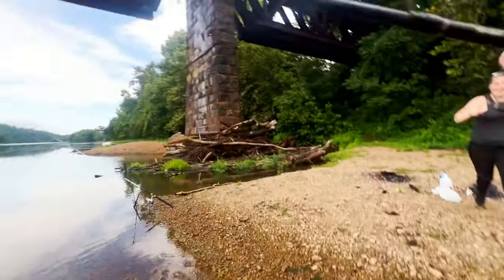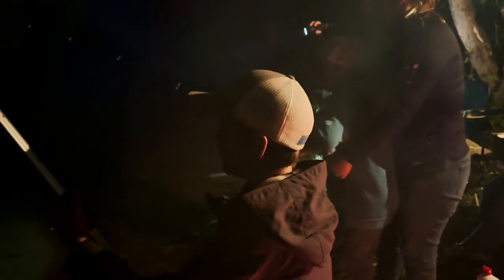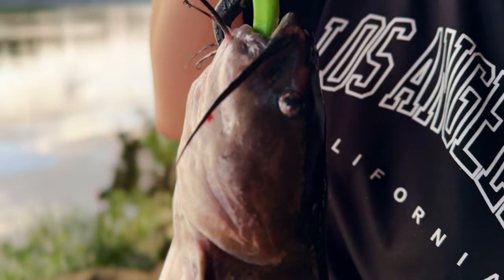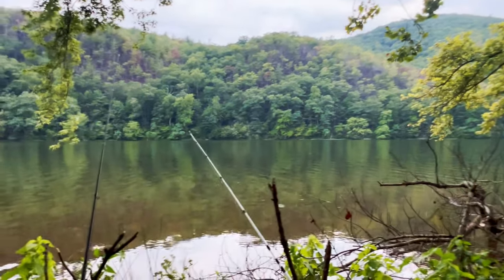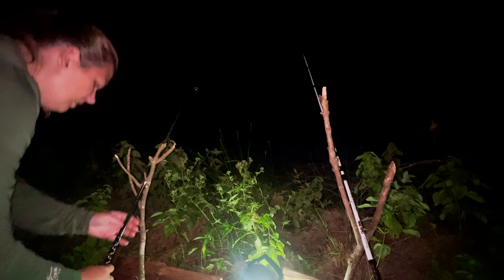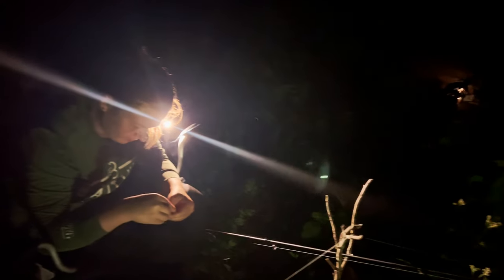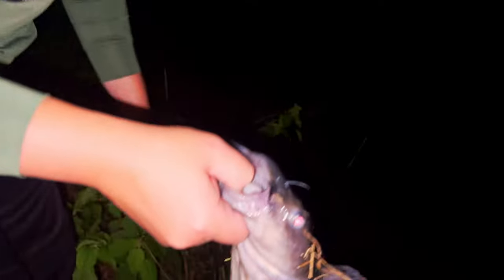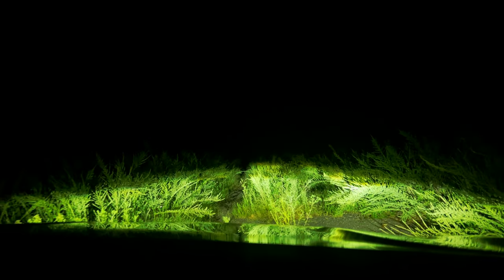Live Bait Fishing for Whatever Bites! (Spillway/Night Fishing)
In this video, we use live panfish as bait while we fish a river spillway. The following night we head back out to a more secluded spot on the James River to go night fishing. Using chicken liver and live bluegill, our goal was to catch something big. Find out if we found the big fish we went searching for!

GEAR:
  *Combos: (Catfish) - Ugly Stik Catfish combo, Penn Pursuit 3, (Panfish) - Kast King Crixus reel paired on a B'n'M Sam's Super Sensitive Rod
  *Bait: Live blue gill, Night Crawlers, Chicken livers